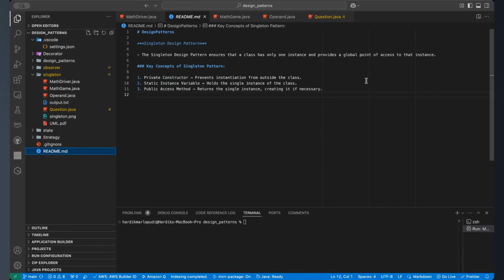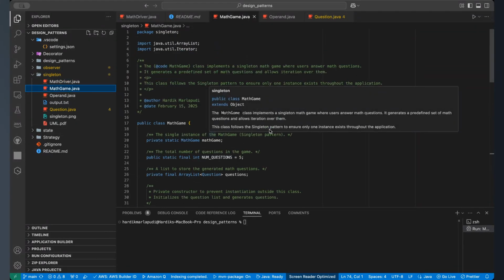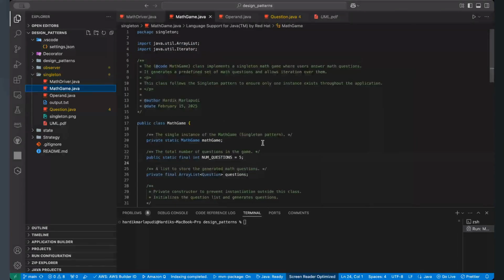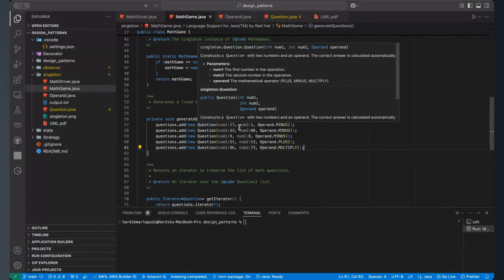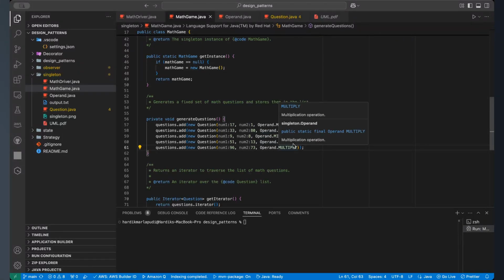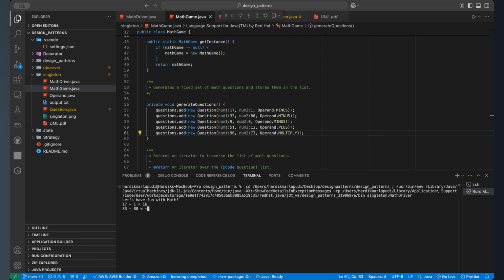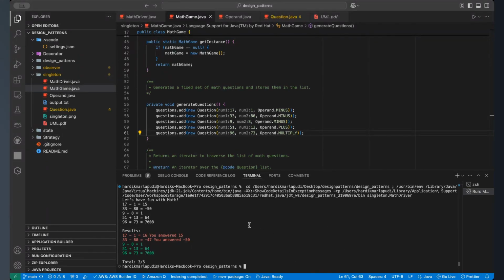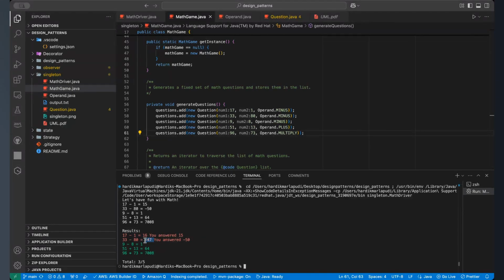SIngleton Design Pattern video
In this video, I'm going to explain the Singleton Design Pattern and why is it really important.